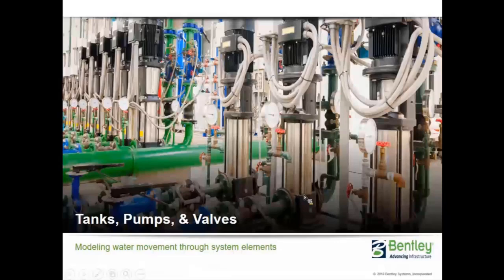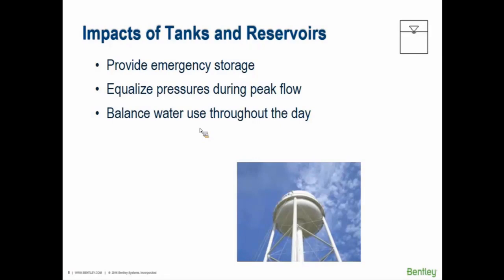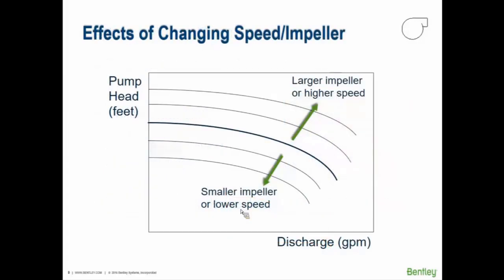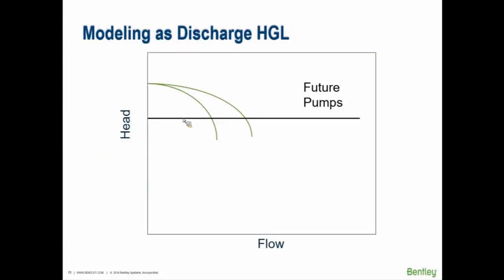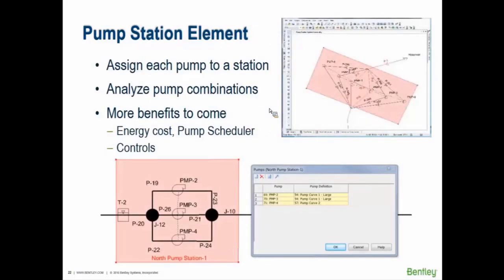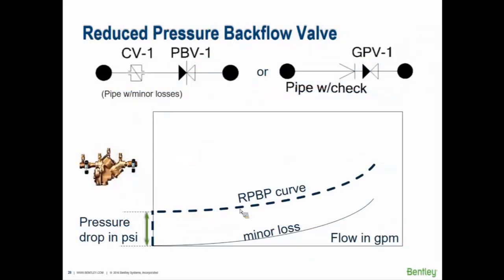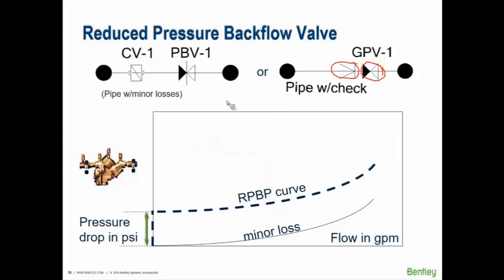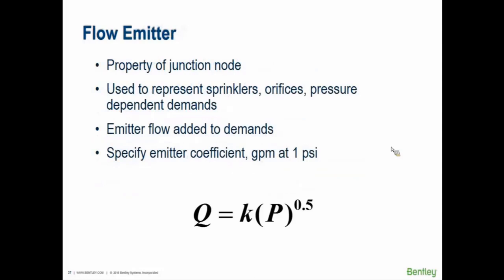WaterGEMS/WaterCAD Fundamentals Part 6: Modeling Tanks, Pumps and Valves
This video covers the basics of modeling tanks, reservoirs, both variable speed and constant speed pumps, along with various types of valves typically used in a water distribution system model. You will gain the necessary understanding of pump curves and valve settings that will be entered into WaterCAD or WaterGEMS. Part 6 of 20.